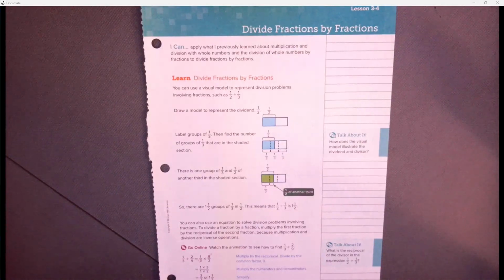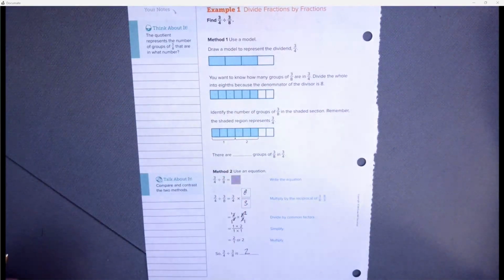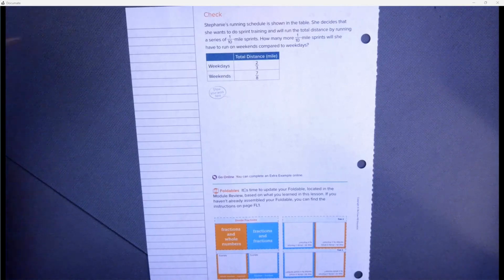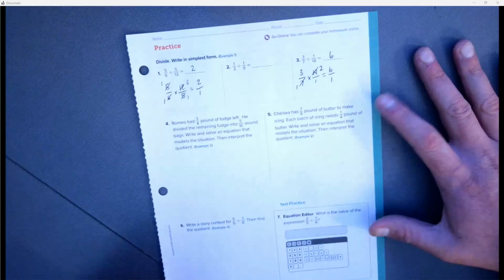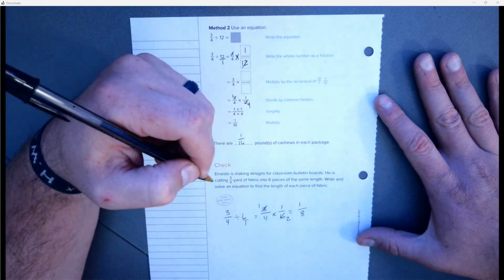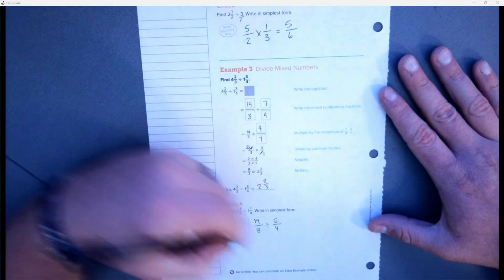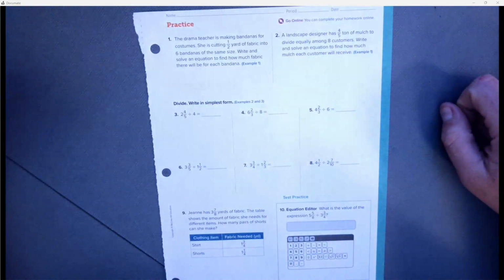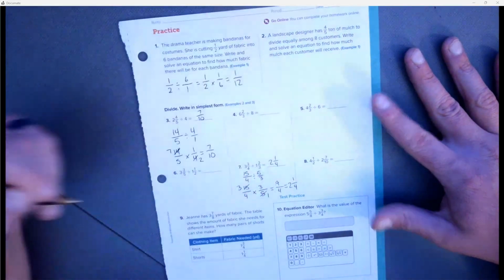Lesson 3-4 and 3-5 TN Reveal Math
Lesson 3-4 Divide Fractions by Fractions
Lesson 3-5 Divide with Whole and Mixed Numbers
In this video we cover dividing fractions by fractions, dividing fractions by whole numbers, dividing mixed numbers by fractions, and dividing mixed numbers by mixed numbers. Pages 175-184 and pages 185-194 in Tennessee Reveal Math Course 1 Volume 1.